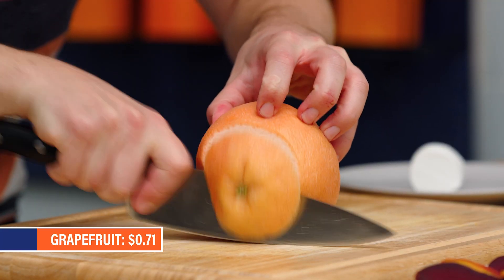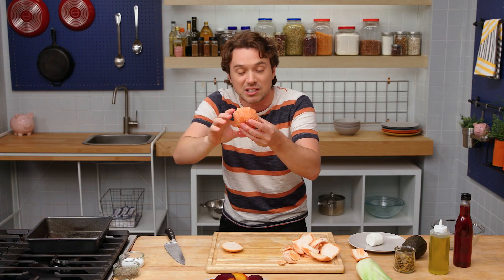Here's How to Take Advantage of Grapefruit Season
Take advantage of grapefruit season with @FrankieCooks's citrus & roasted beet salad!

A beautiful bright grapefruit salad with roasted beets, avocado and pistachios.

Ingredients:

2 small red beets
2 small yellow beets
3 tablespoons vegetable oil
1 grapefruit
1 fennel bulb, thinly sliced
1 avocado, thinly sliced
1/2 cup pistachios, chopped
2 oz goat cheese
2 tablespoons minced parsley
Salt and pepper
1/3 cup olive oil
2 tablespoons red wine vinegar
Reserved grapefruit juice
1 dijon mustard packet (1 teaspoon)
2 honey packets (2 teaspoons)

Steps:

1. Preheat your oven to 375 degrees F. Scrub the beets clean, drizzle with vegetable oil and sprinkle with salt and pepper. Place them in a baking dish and cover with foil. Bake for 60 minutes until tender but still slightly firm.

2. Remove the beets from the oven and allow them to cool. Rub the beets with a clean kitchen towel to remove the skin and slice into very thin rounds. Arrange the beets on a platter.

3. Remove the peel and pith of the grapefruit with a paring knife. Over a small bowl, carefully cut between the membranes of each section with a so you are left with clean wedges. Squeeze any remaining juice out of the scraps to use for the dressing.

4. Arrange the grapefruit segments on top of the beets along with the sliced fennel and avocado. Sprinkle with pistachios and goat cheese, then top with parsley. Spoon the dressing over the top of the salad.

5. Whisk together the olive oil, red wine vinegar, reserved grapefruit juice, dijon mustard and honey packets. Season with salt and pepper.
Get every Struggle Meals episode & recipe for free on our